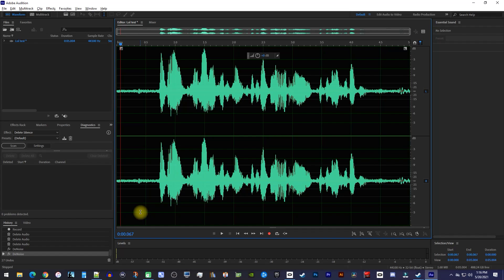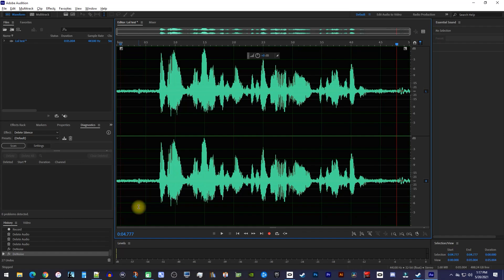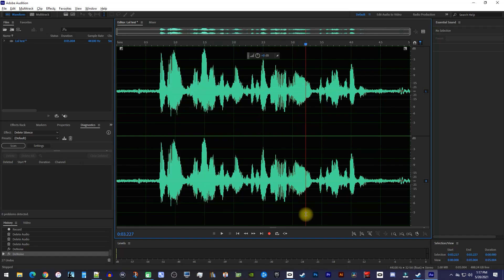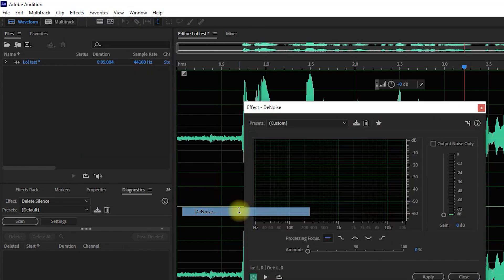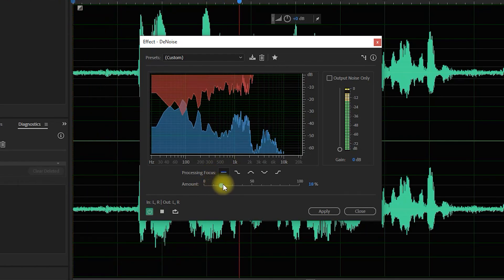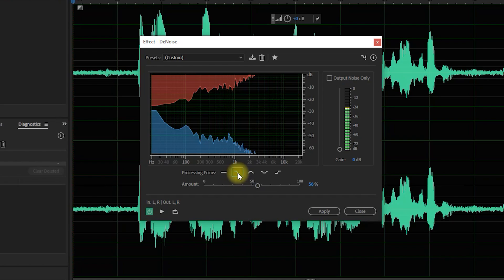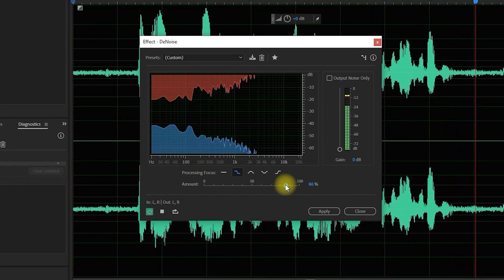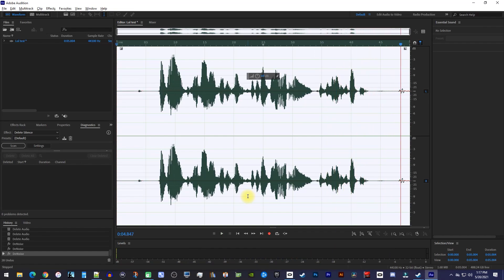How to Remove Background Noise Tutorial | Adobe Audition 2021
A tutorial on how to remove background noise in Adobe Audition 2021.